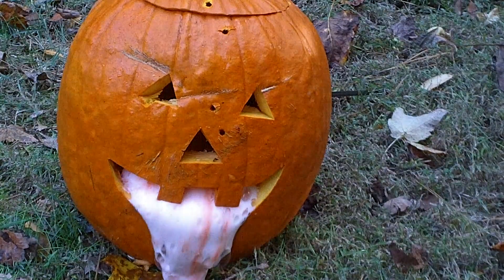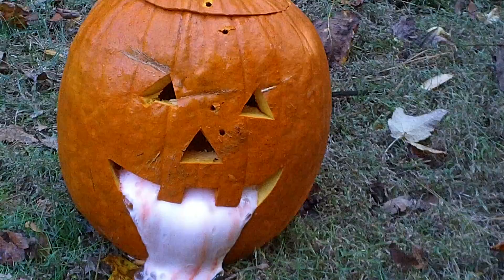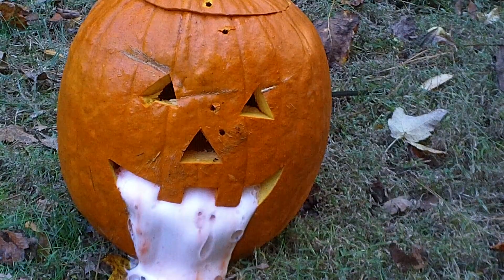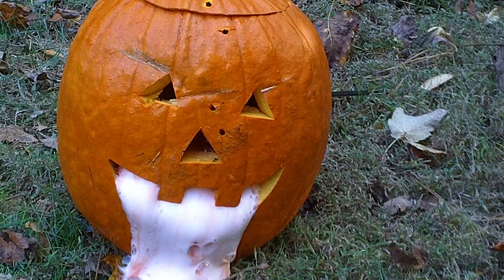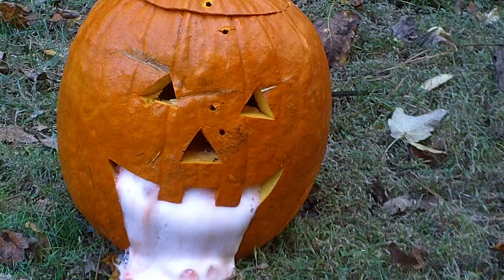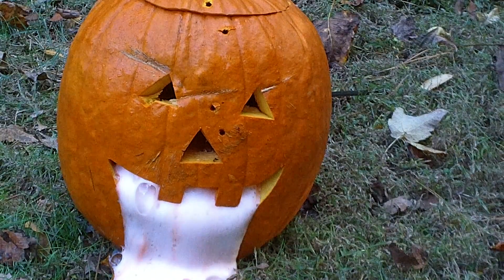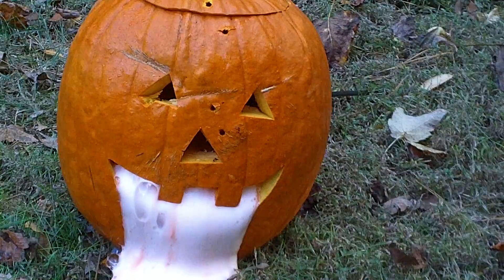Halloween Archery Pumpkin Test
Our archery club kids wanted an exploding pumpkin for the Halloween party.  While we couldn't do that, I was trying to see if we could make it more interesting.  Here is one of our tests.  Baking soda + Jello mix in aluminum foil is the dry mix.  Vinegar + dish soap + air in a balloon suspended from lid in pumpkin.  The arrow went through the right eye.  The arrow pierced the balloon releasing the vinegar mix!  We needed more coloring.  Perhaps put food coloring in the vinegar.